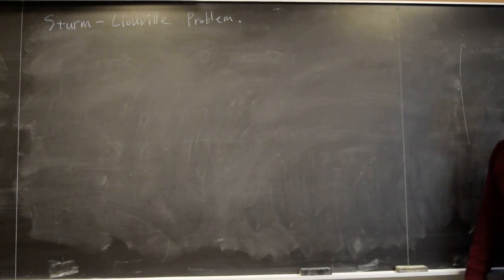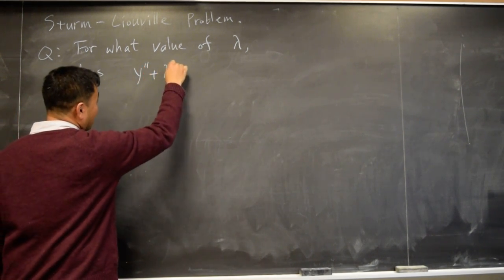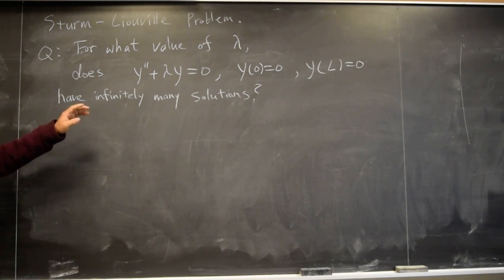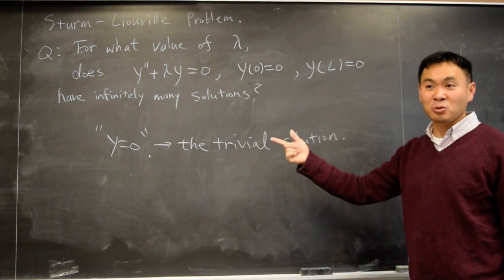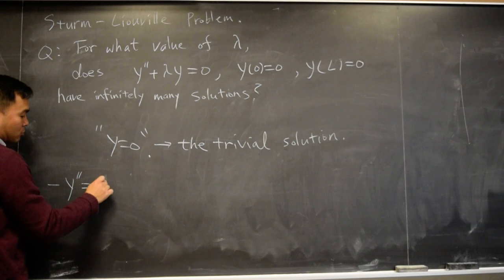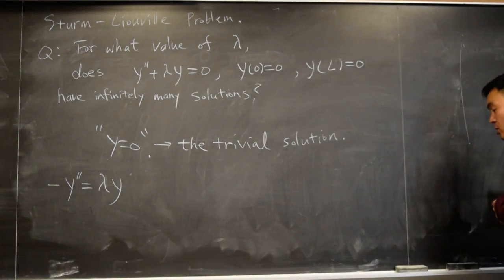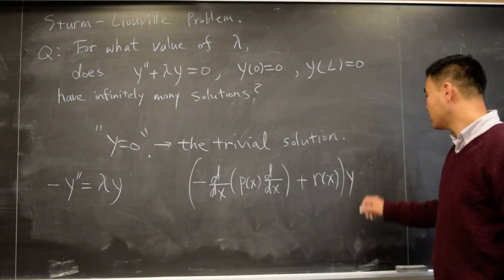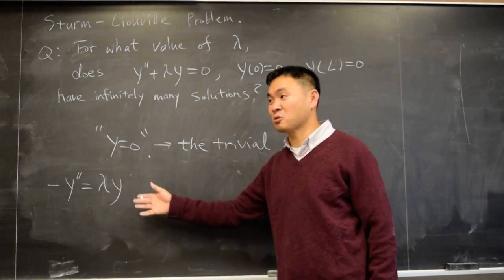What is a Sturm-Liouville problem? (Intro)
This is a stripped down version of Sturm-Liouville and probably not what you are looking for. Please look for the other video in my channel